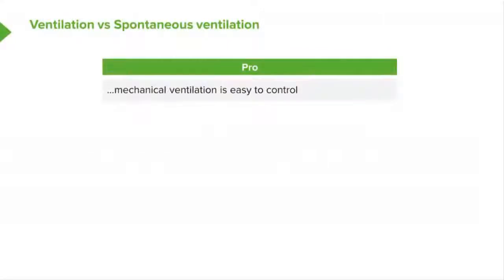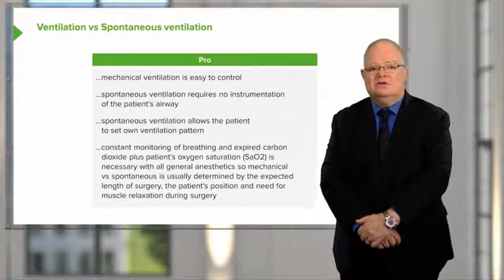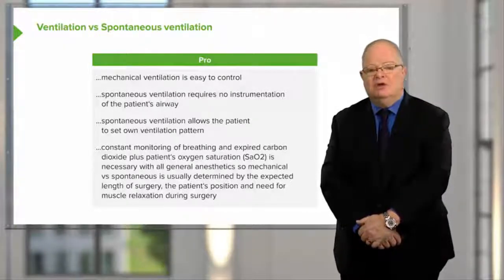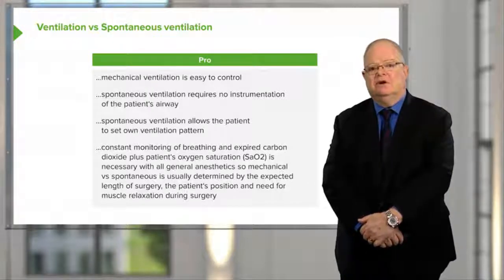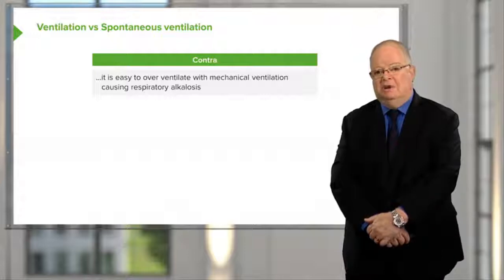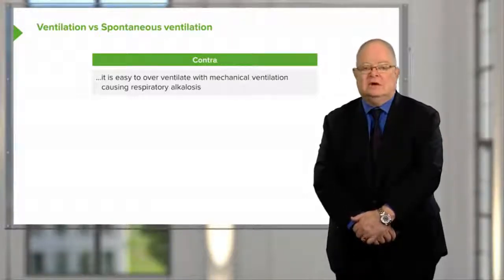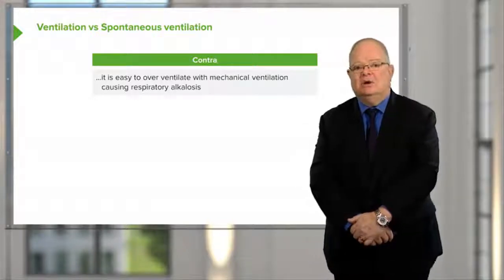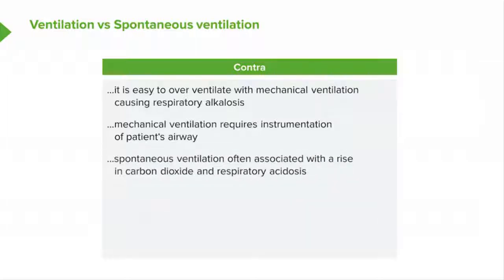Ventilation Vs Spontaneous Ventilation – Respiration and Cardiovascular System